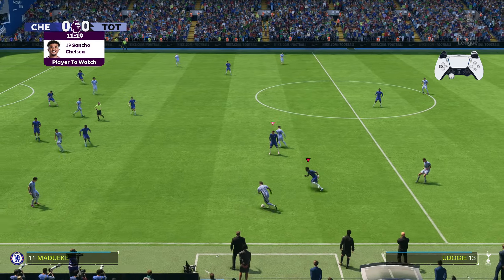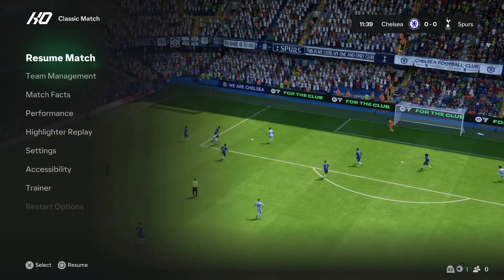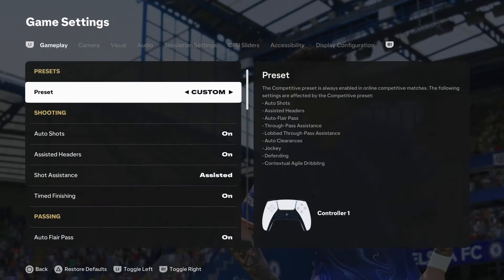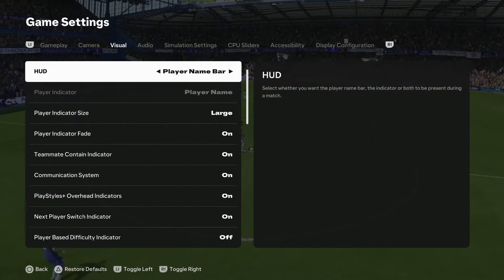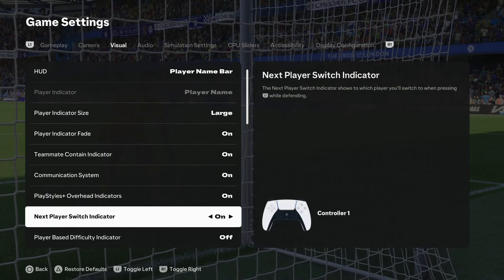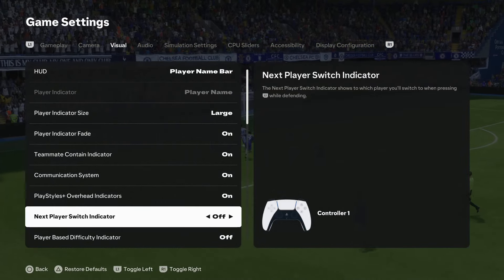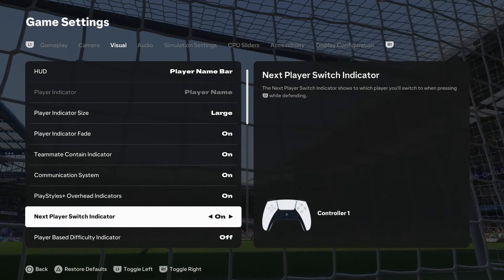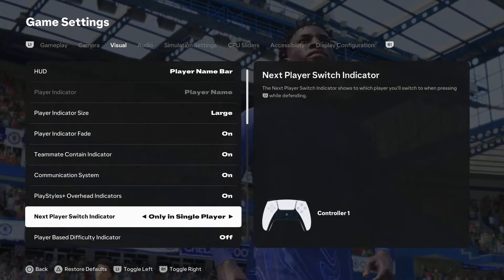EA Sports FC 25: How To Turn Next Player Switch Indicator ON / OFF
Here's How To Enable & Disable Next Player Switch Indicator On EA FC 25.

In EA Sports FC 25, the Next Player Switch Indicator helps you know when the game will automatically switch to a new player. In this video, we’ll show you how to easily turn the Next Player Switch Indicator ON or OFF, depending on your playstyle. Whether you want to rely more on manual controls or keep the indicator on for easier switching, this tutorial will guide you through the process step-by-step!

How To Turn ON Next Player Switch Indicator On FC 25 (Enable Next Player Switch indicator EA FC 25)

Open Settings
Select Game Settings
Choose Visual
Find Next Player Switch Indicator
Choose ON

How To Turn OFF Next Player Switch Indicator On FC 25 (Disable Next Player Switch indicator EA FC 25)

Open Settings
Select Game Settings
Choose Visual
Choose OFF

PS5 Controller